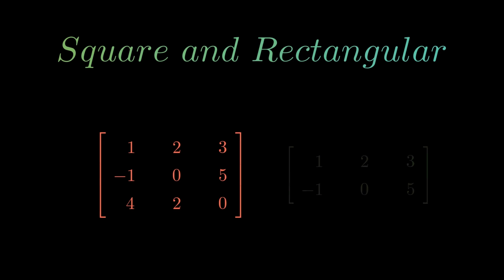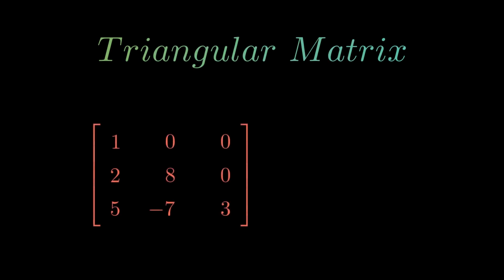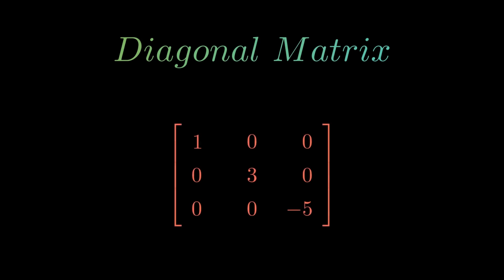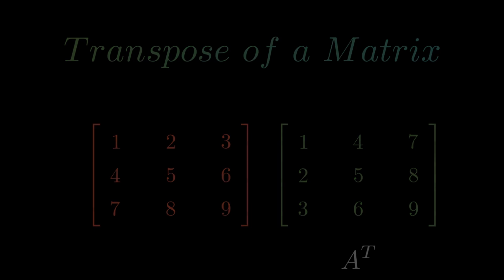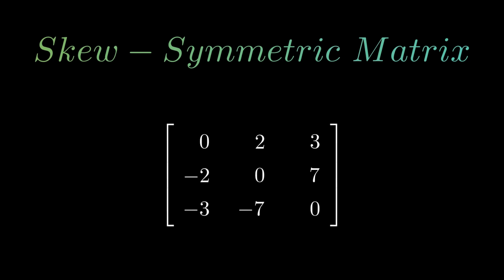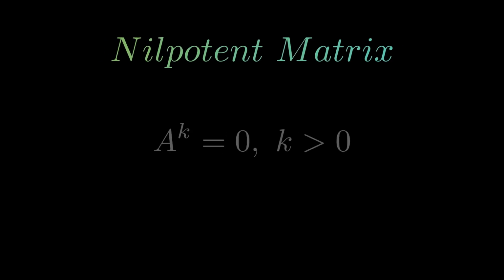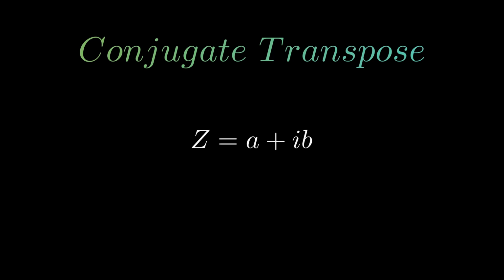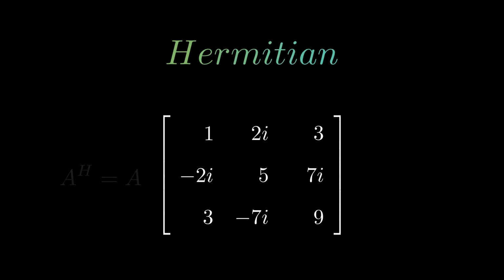Types of MATRICES | Linear Algebra for Computer Science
In this video, we explore the most important types of matrices in linear algebra, breaking them down with simple explanations and examples. Whether you're a beginner or looking to refresh your knowledge, this video will help you grasp the core concepts of matrices.
We'll also go over key matrix operations such as transpose and matrix multiplication that apply to these matrix types. This video will provide you with a solid foundation to better understand and work with matrices in your studies or data science projects.

Perfect for students, beginners, and anyone looking to build a strong understanding of matrices in mathematics!